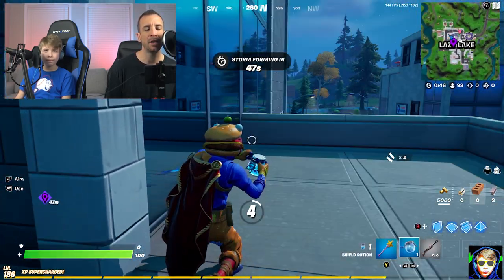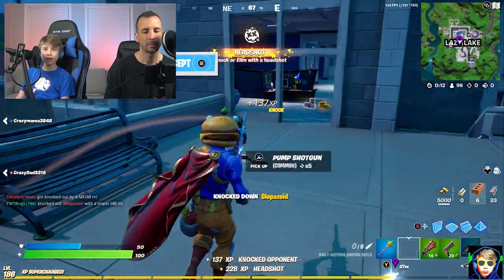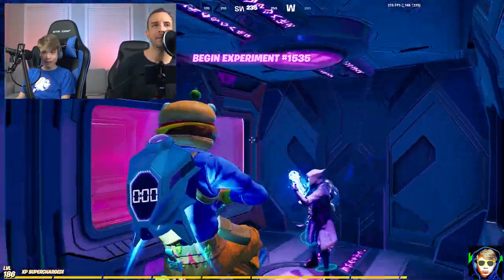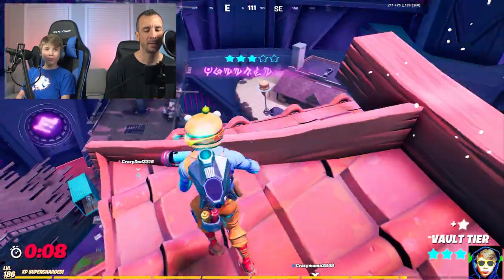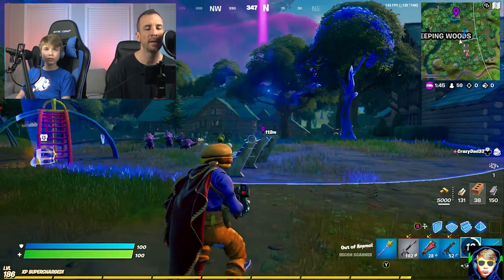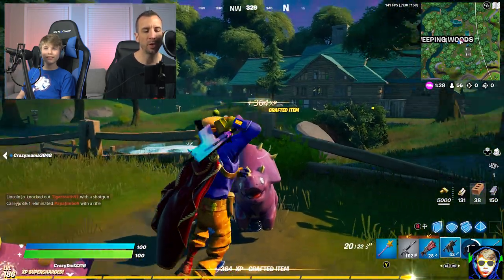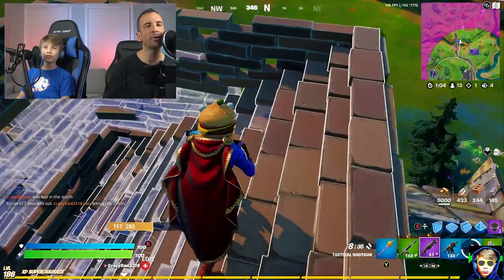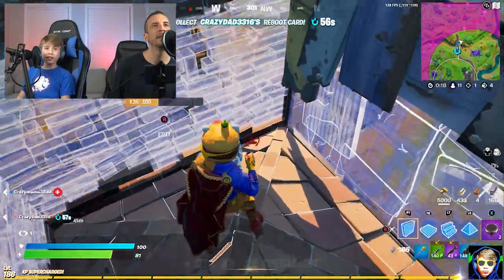Fortnite Family Trios - We Let Him Down!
Fortnite Family Trios - We Let Him Down - We're playing Fortnite Trios, mom dad and son. When you have the whole family playing together you need lots of devices to play on and Crazy Daddy is playing on a Samsung Galaxy S21 Ultra Android phone with a wired PS5 controller! This videos gameplay is recorded from the PC version of the game.